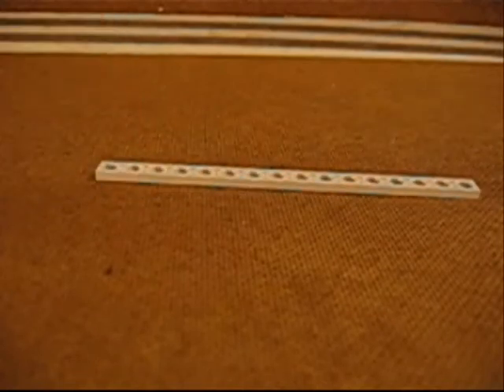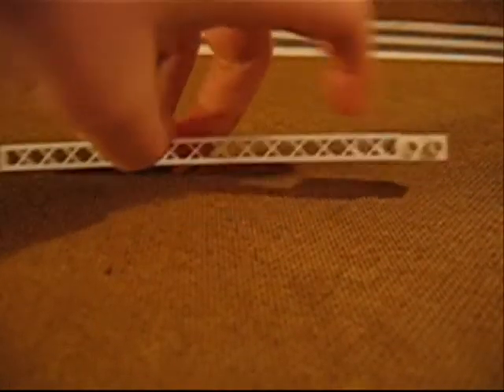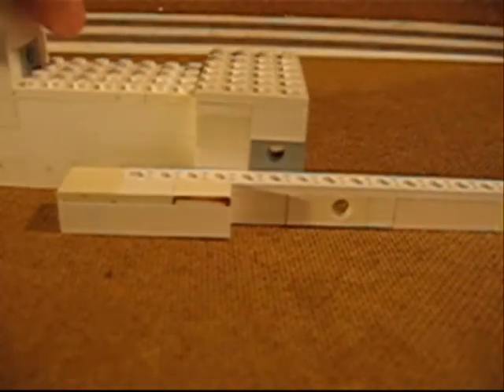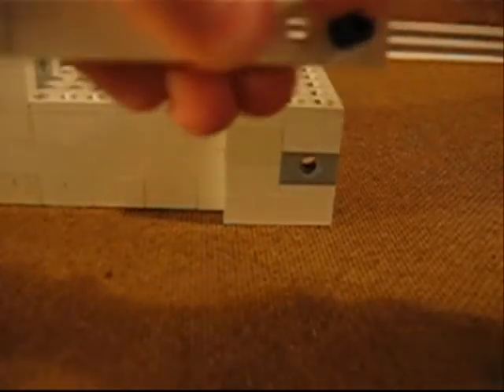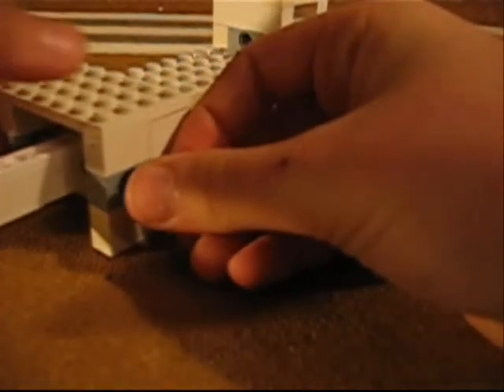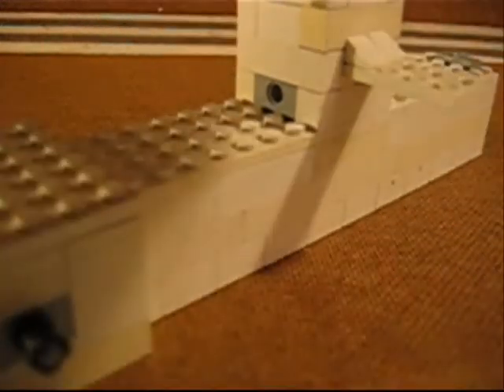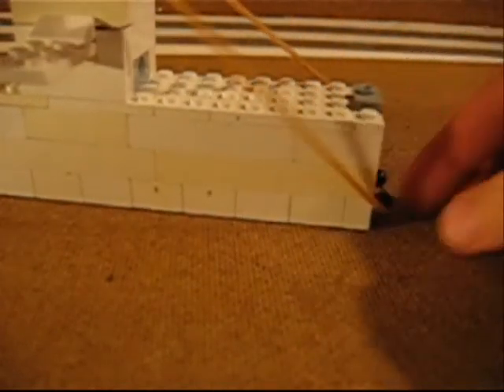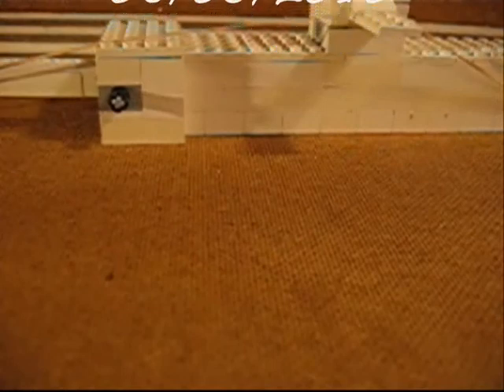How to make a Lego Cannon Part II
Step by Step instructions for a Lego Cannon.
Stap by Spap instructies voor een Lego Kanon.